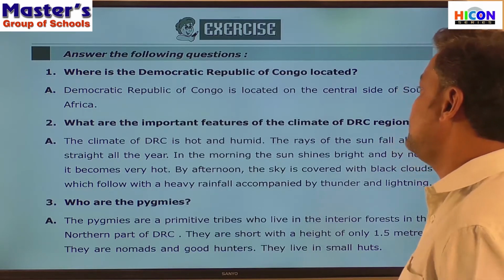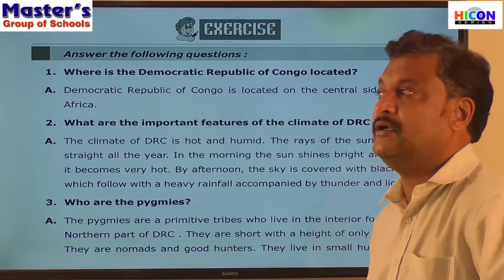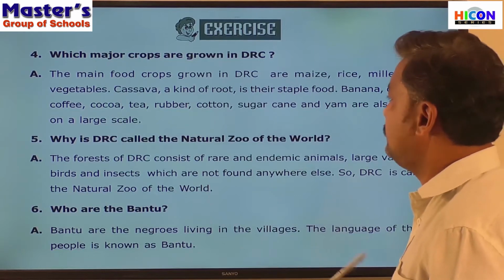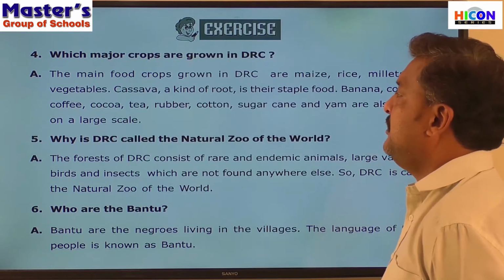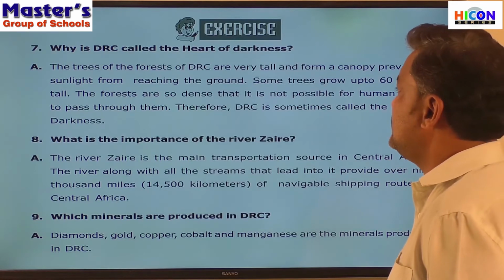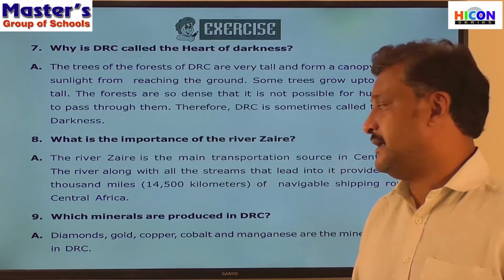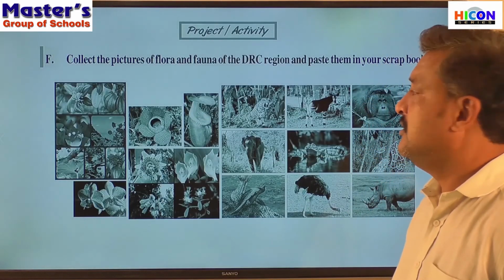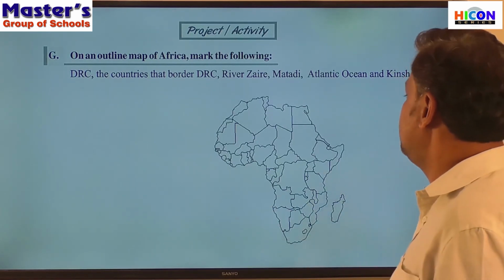CLASS-5:Social StudiesLesson-4:Democratic Republic of Congo (Part-5)Question Answers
CLASS-5:Social Studies
Lesson-4:Democratic Republic of Congo
 (Part-5)Question Answers
MASTER’S GROUP OF SCHOOLS.